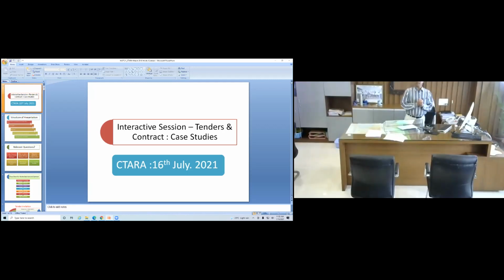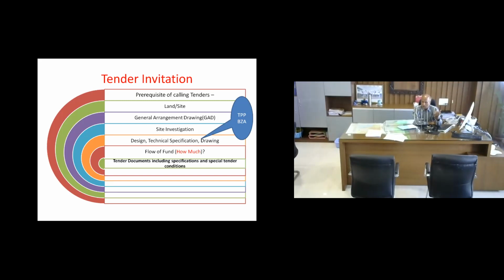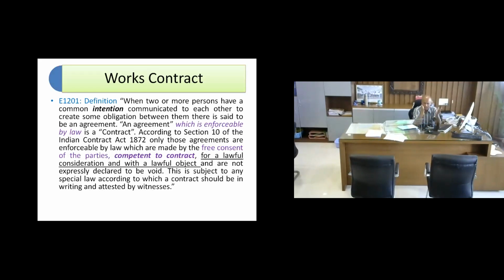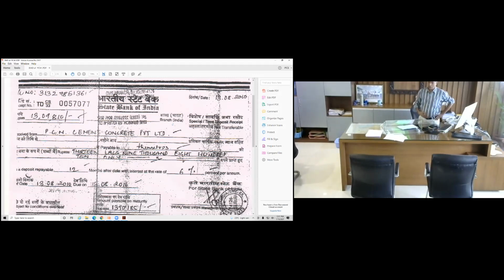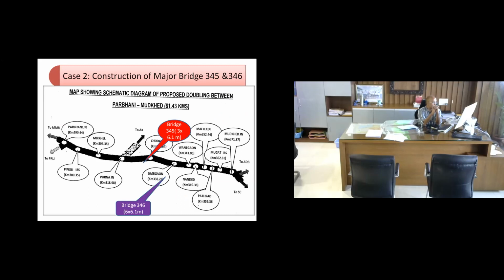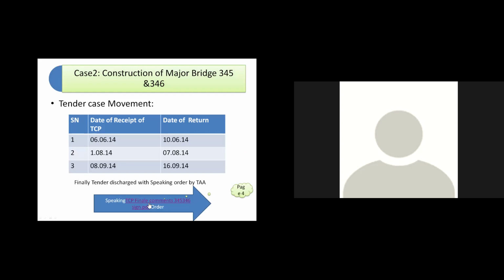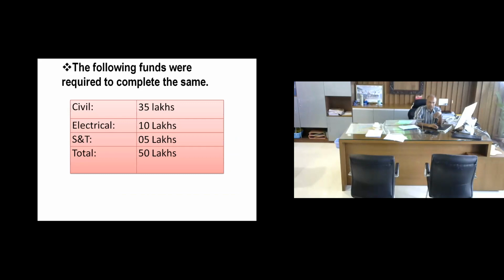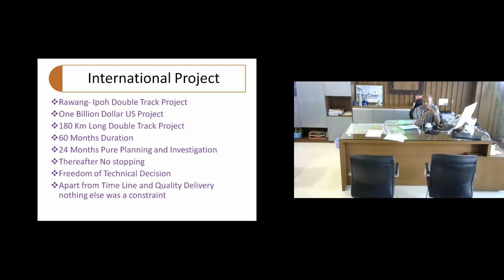Ctara - Tenders & Contracts –Case studies 16-07-2021